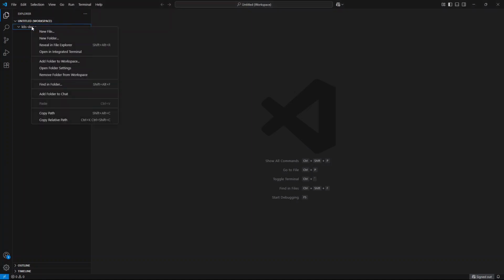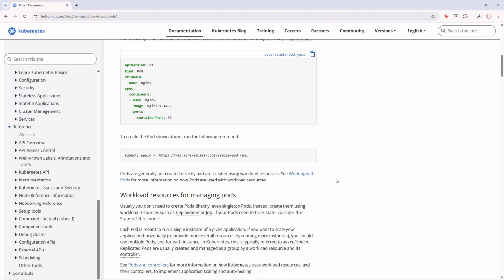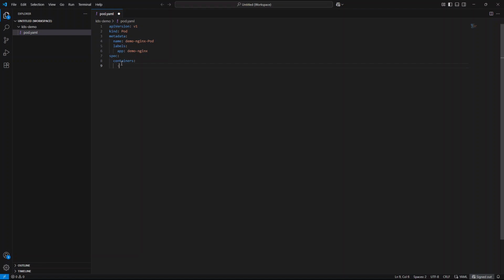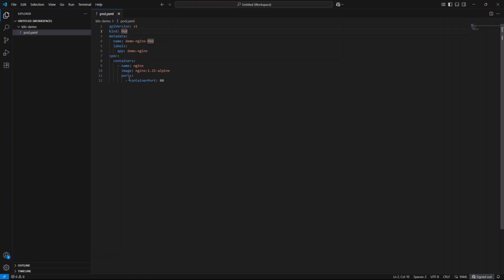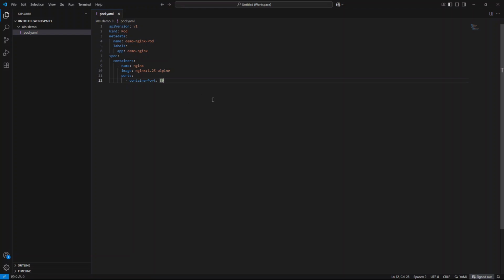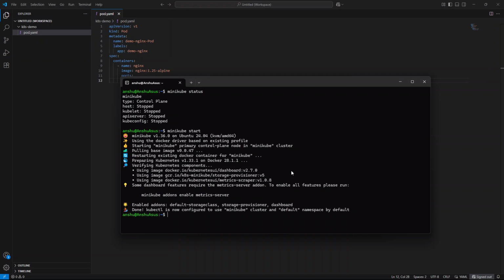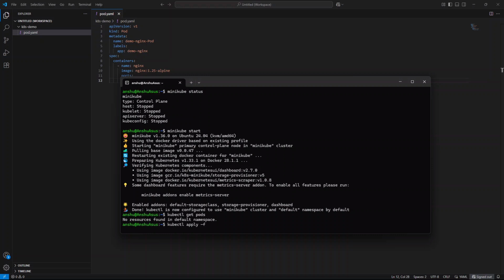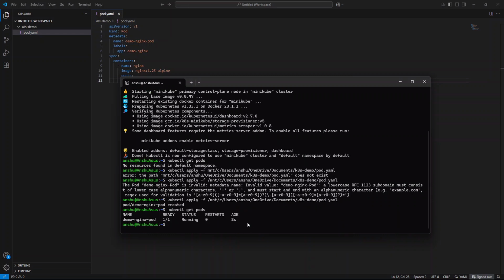First Kubernetes Pod Made Easy | Complete Beginner Guide to create first pod | Kubernetes in 2025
Pods are the core building block of Kubernetes — every application you run in K8s starts with a Pod. In this beginner-friendly tutorial, we’ll write our very first Pod YAML file, explain every field line by line, and then deploy it to a live Kubernetes cluster.

👉 What you’ll learn in this video:
 • Step-by-step walkthrough of a Pod YAML definition
 • How to create a Pod using kubectl apply
 • Checking Pod status with kubectl get pods and kubectl describe
 • Understanding containers, ports, and labels in Pods
 • Real-time demo with an NGINX Pod running inside Minikube

📌 This is part of my complete Kubernetes for Beginners Playlist → covering Pods, Deployments, Services, Ingress, ConfigMaps, and more.

K💬 Drop your questions in the comments — I reply to everyone!